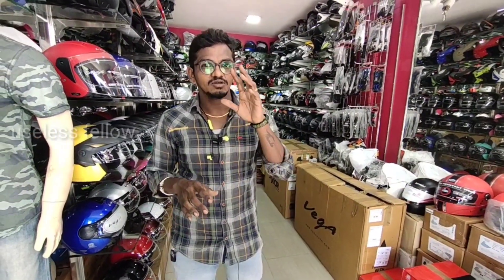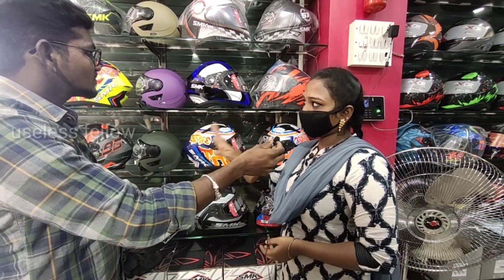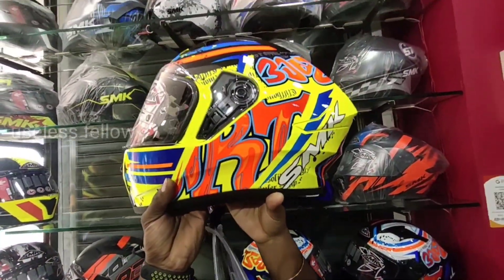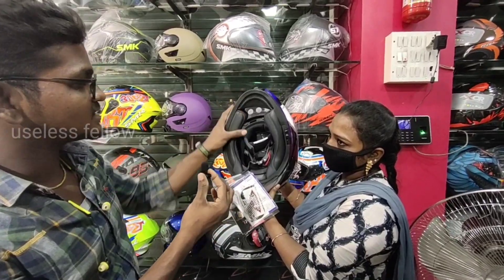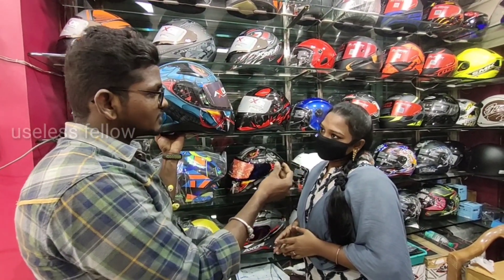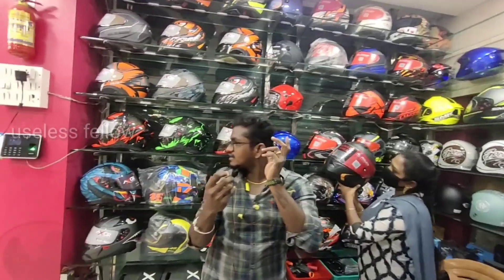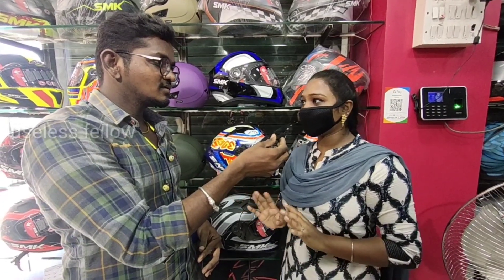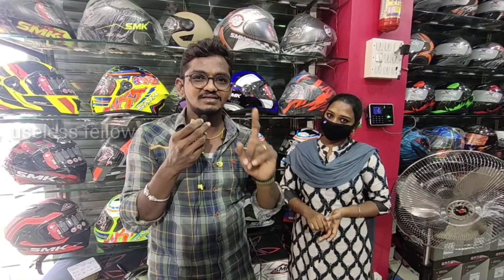Helmet shop in Chennai | best | I got a 2020 new helmet | brand helmet 😊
This video about southern helmet center. They will have lot of amazing  brand helmet. Finally I got my new brand helmet.

Helmet shop
SOUTHERN HELMET CENTER
New No 660, Old No 481, Anna Salai, Nandanam, chennai